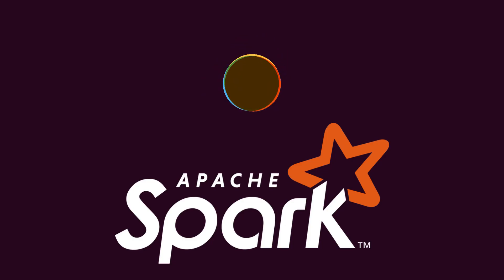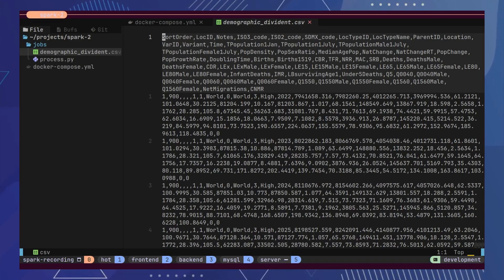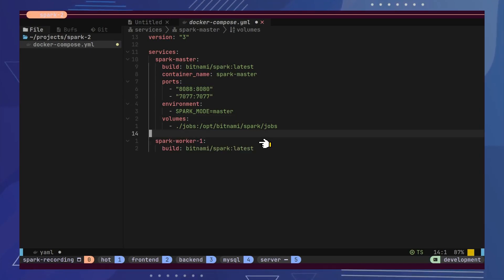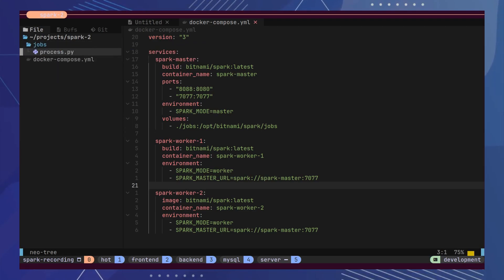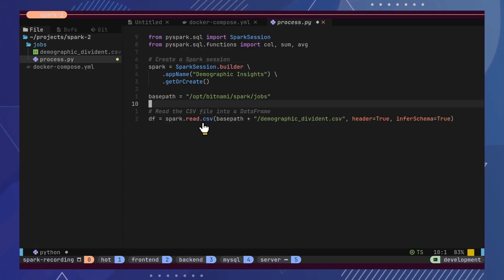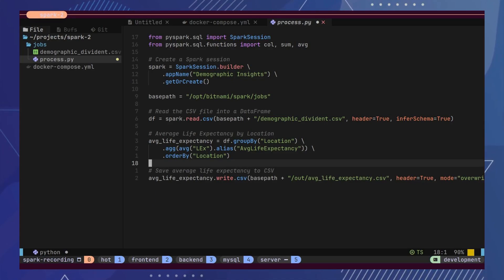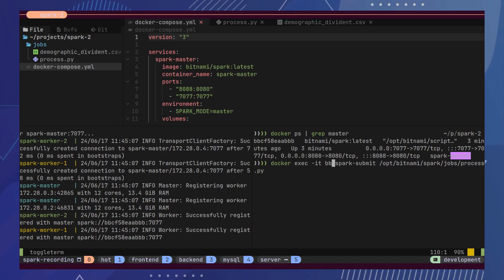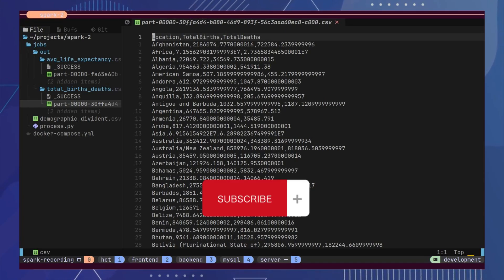Big Data: Apache Spark Demo In Five Minutes ⏰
🚀 Discover the power of Apache Spark as we show you how to process 300K records in just 1 second! 📊 This tutorial covers everything you need to know about big data processing, real-time analytics, and high-performance computing. 💻 Perfect for data scientists, engineers, and anyone looking to optimize their data workflow with Apache Spark. 🔥 Don't miss out on this essential guide to supercharge your data processing speed!